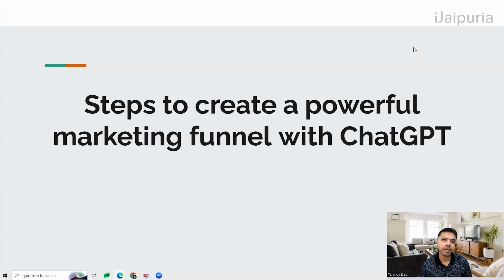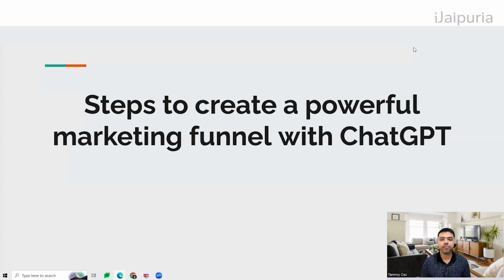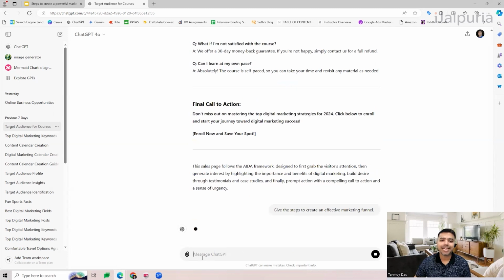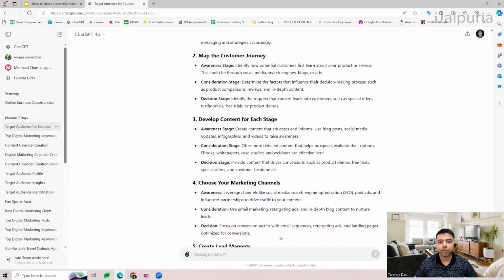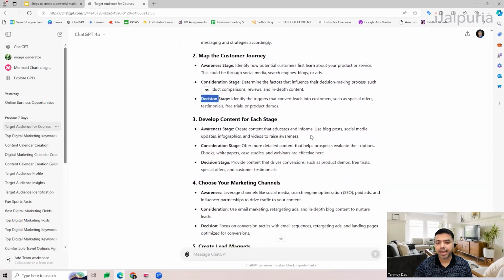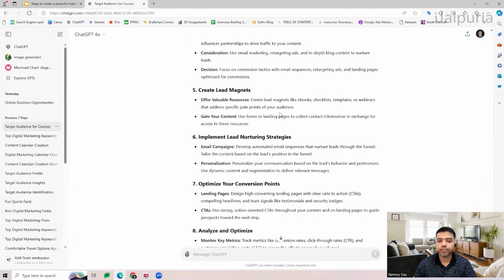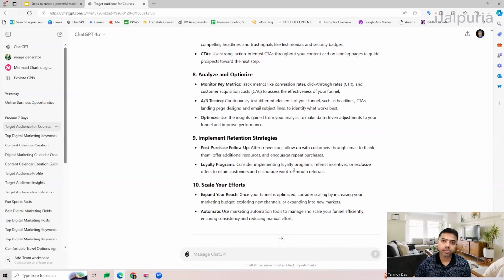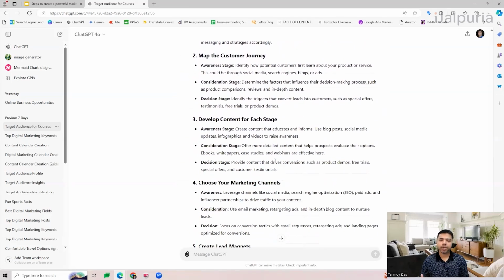How to Build a Powerful Marketing Funnel (Step-by-Step Guide)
In this video, you’ll learn the exact steps to create a powerful marketing funnel that attracts the right audience, builds trust, and drives consistent sales.